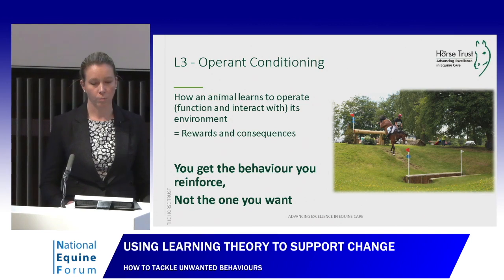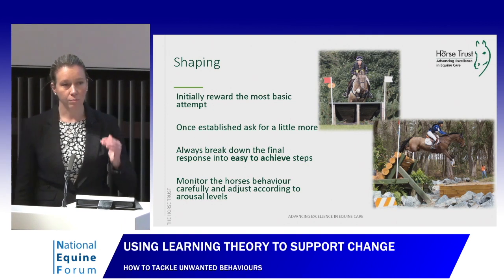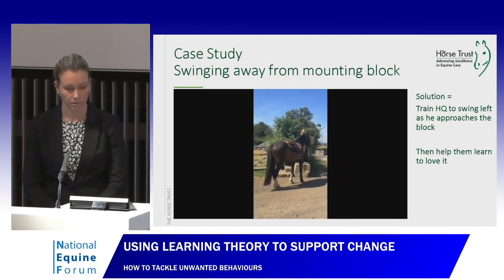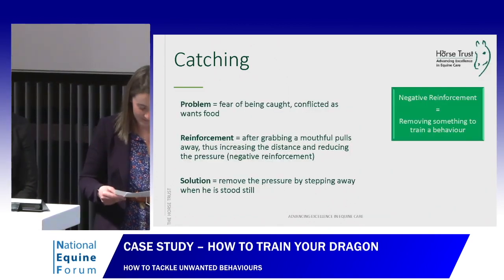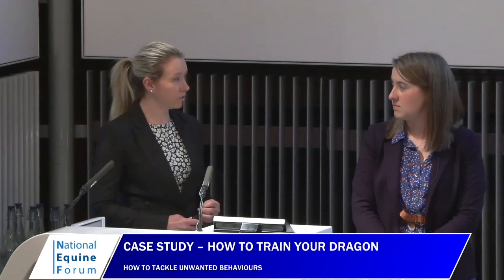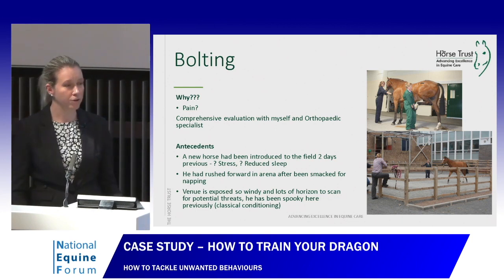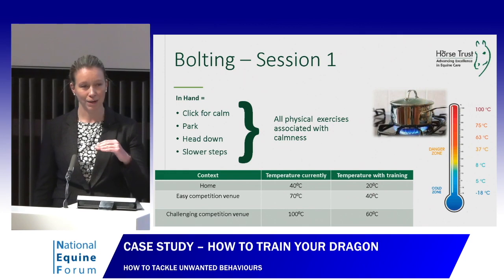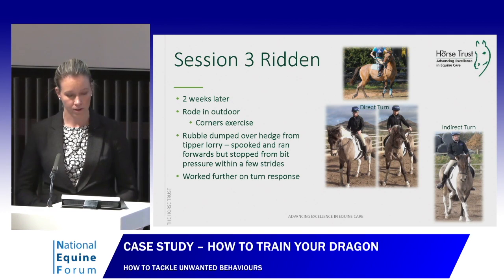NEF23 04 HOW TO TACKLE UNWANTED BEHAVIOURS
31st National Equine Forum 2023
Thursday 2nd March 2023

HOW TO TACKLE UNWANTED BEHAVIOURS

Session Chair: Dr Pat Harris

00:07 - Using learning theory to support change ~ Dr Gemma Pearson, Director of Equine Behaviour, The Horse Trust

09:18 - Case study – How to train your dragon ~ Dr Gemma Pearson with Hannah Bryant and Gavin

26:31 - Panel discussion with Dr Tamzin Furtado, Post-doctoral Research Associate, University of Liverpool

With thanks to the Forum Family who kindly supported the 31st National Equine Forum:
SPONSORS: BEDMAX; Blue Cross; British Equestrian;  British Equestrian Trade Association; British Equine Veterinary Association;  The British Horse Society; British Horseracing Authority; Equine Register; The Horse Trust; Horserace Betting Levy Board; The Mare and Foal Sanctuary; Redwings Horse Sanctuary; Royal Society for the Prevention of Cruelty to Animals; World Horse Welfare
CORPORATE FRIENDS: Dodson & Horrell; The Donkey Sanctuary; Neue Schule; SEIB Insurance Brokers; Weatherbys ePassport
FRIENDS: The 826 Equine Studbooks Association; The Arab Horse Society; Central Prefix Register; Cob Care; Farm & Stable; Horses Inside Out; Institute of Applied Equine Podiatry; Jeffress Scholarship Trust; The Lipizzaner Society of Great Britain; Jo Paul; James Rayner; Richmond Equestrian Centre; The Society of Master Saddlers; Traditional Gypsy Cob Association; West Kington Stud

Whilst the National Equine Forum is responsible for hosting this event, the views of the individual speakers and panellists, and the content of the speakers slides, are not necessarily representative of the National Equine Forum. The National Equine Forum is not responsible for any inaccuracies which may be contained in the content above or expressed by individual speakers, panellists or audience members posing questions.